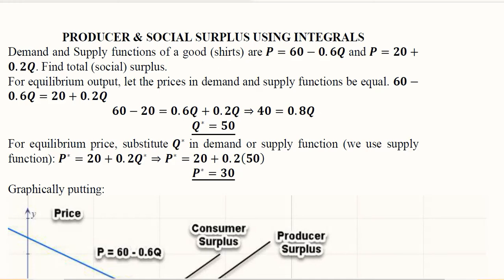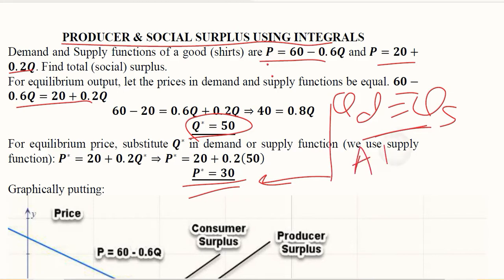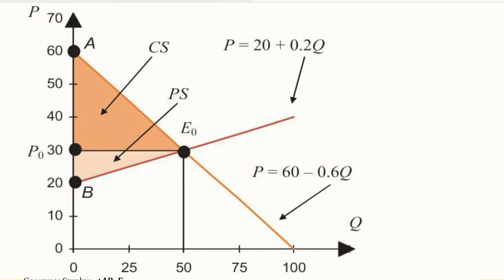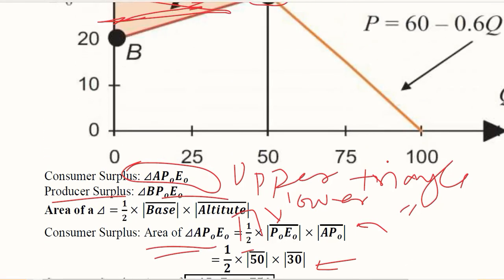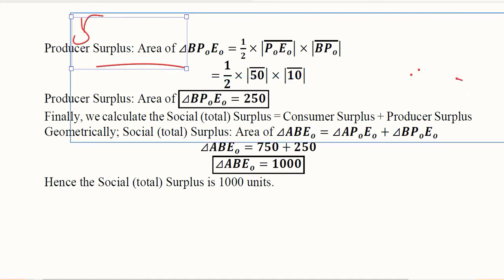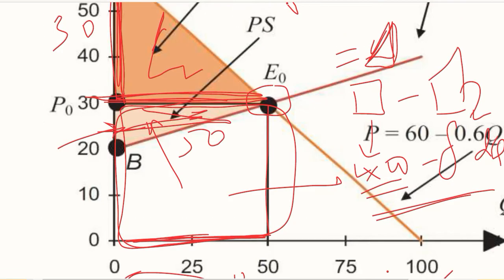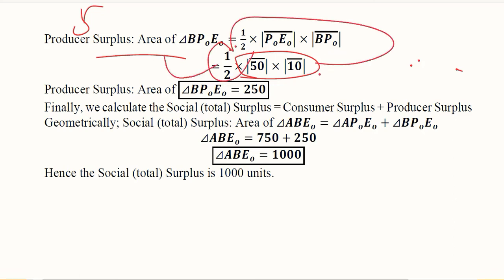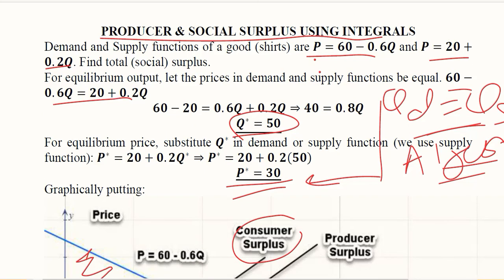Producer Surplus (PS) and Social (Total) Surplus (SS) using Integrals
This video calculates Producer Surplus (PS) and Social (Total) Surplus (SS) using Integrals.

Regards,
DBM,